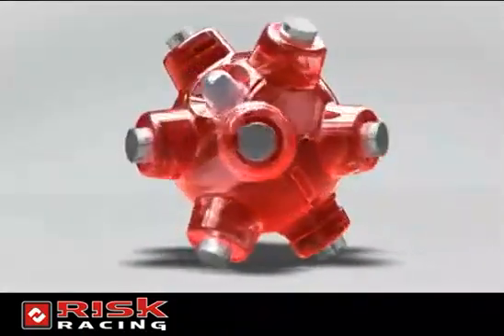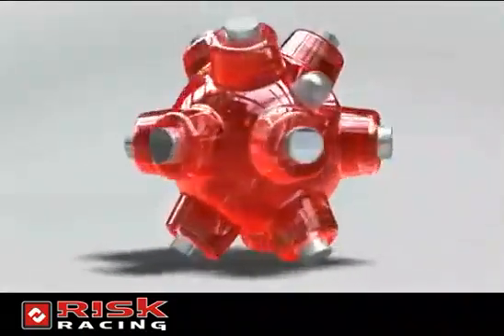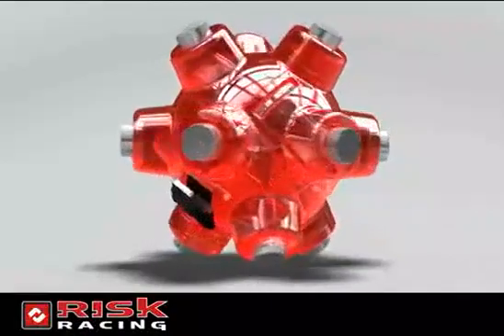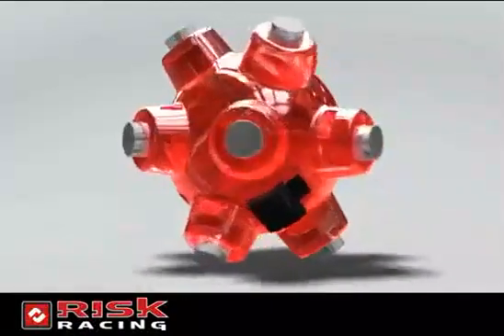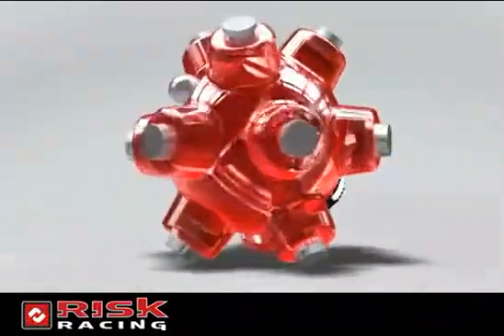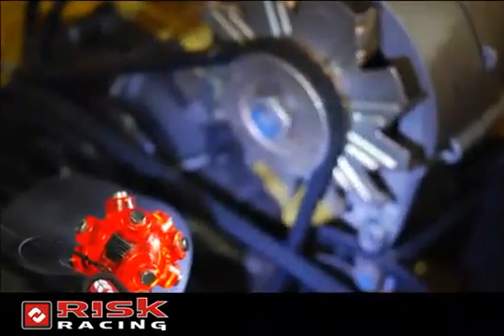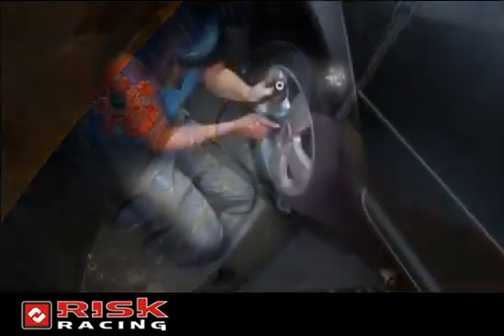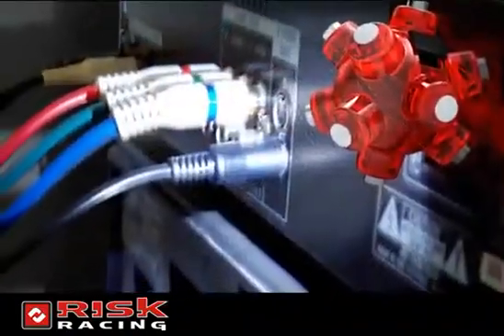Risk Racing Magnetic Light Mine Get light into tight places hands free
🛒 Shop “RISK RACING”

Risk Racing® is a motocross company dedicated to designing innovative products. We are passionate about the sport and want to interact with others that have the same passion. Researched, designed and tested by professionals, our products provide users with functional, innovative solutions. They are engineered for reliability and performance in demanding environments and used by the best teams in the world.